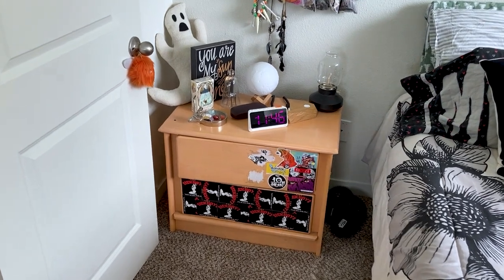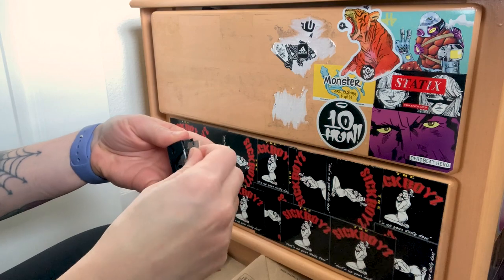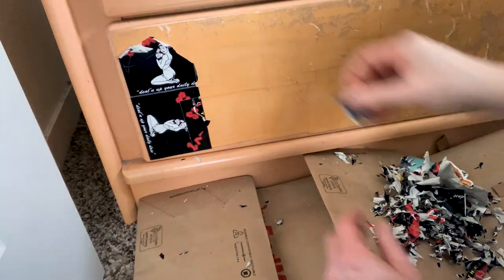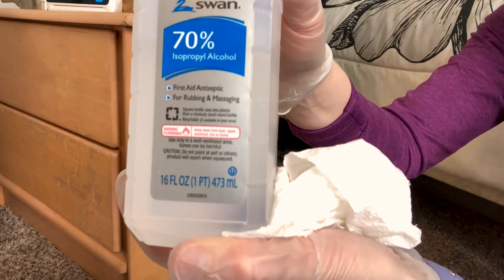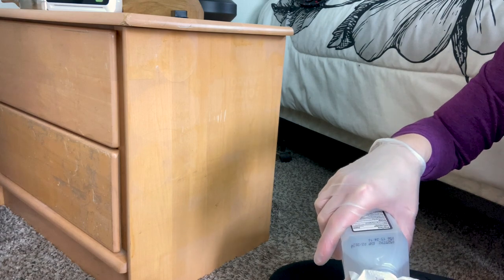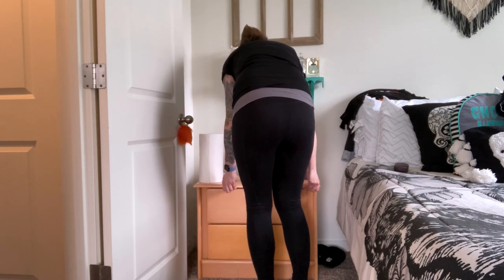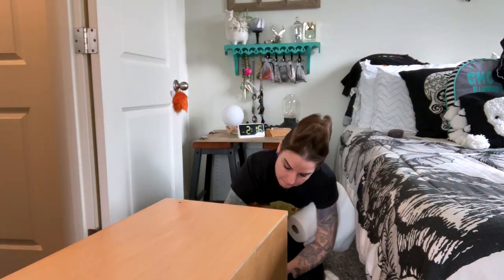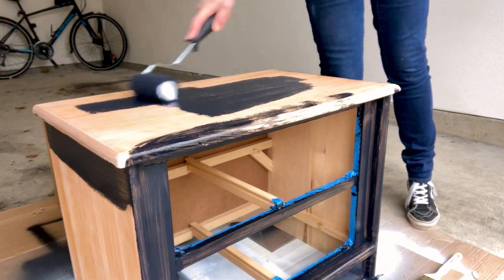HUGE Nightstand Transformation! My First Furniture Update!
-Britni transforms her childhood nightstand to be more cohesive with her bedroom decor!

Ten Hundred YouTube channel link! ►

In this video, follow along as I refinish my first piece of furniture! Witness the HUGE transformation from a dingy, oddly colored furniture piece, to an update that's not only cohesive, but spooky and whimsical!

-Rustoleum Matte Clear Spray Paint
-Rustoleum Painter's Touch Flat Black 8oz Paint Can

TOOLS USED:
-Project Select 2" Paintbrush
-4" Paint Roller w/ Paint Tray
-3M Sandblaster Large Sanding Tool w/120 grit Sandpaper
-3M 220 grit Sandpaper (3.7"X 7")
-Scotch Brite Scrubby Sponge
-Rubbing Alcohol
-Method Surface Cleaner
-Razor Blade for sticker removal